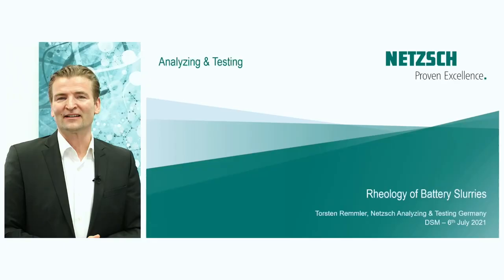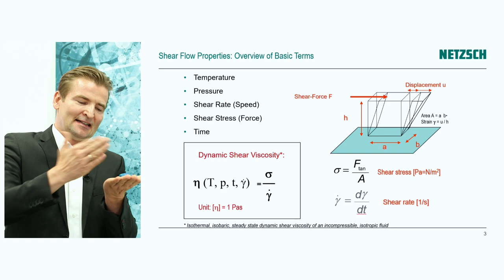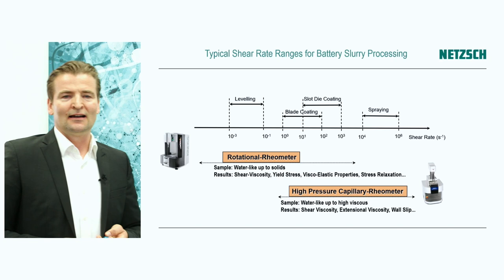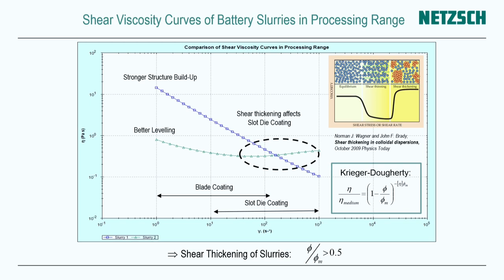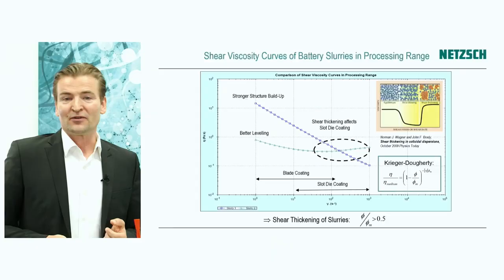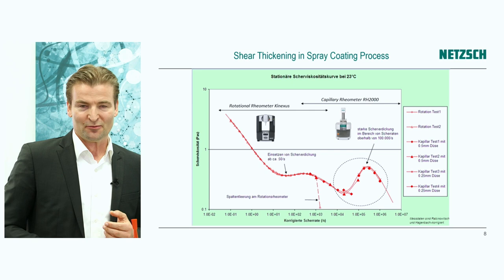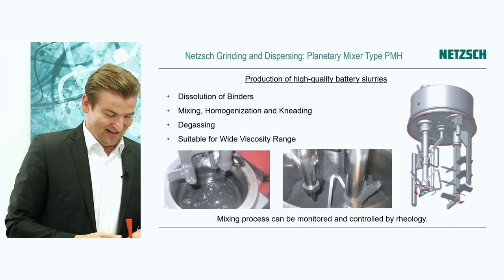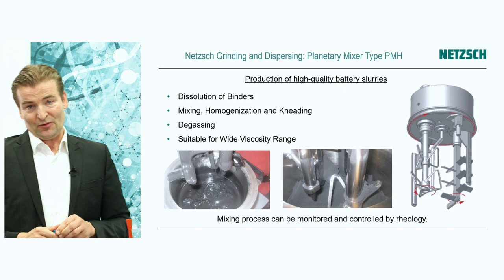Rheology of Battery Slurries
Learn more about the flowing behaviour of battery slurries in coating processes.
We will show the operation principal of Rotational Rheometer and how to adapt conditions onto the instrument. Questions like, what is the typical shear rate for battery slurry processing, what is the speed of the battery  slurry in shear flow, or even how to calculate the shear stress, can be answered with our Rheometers.